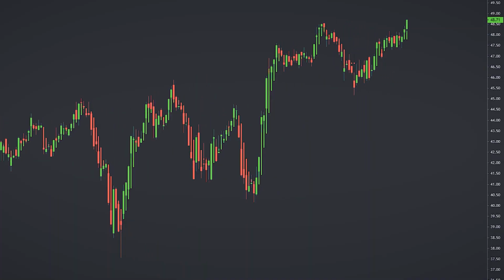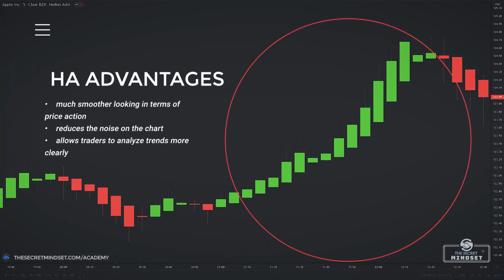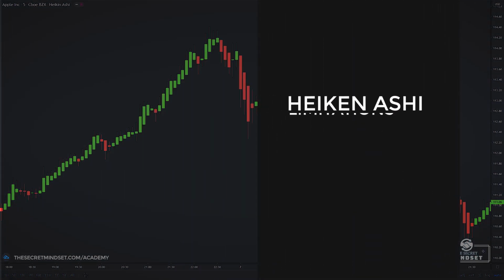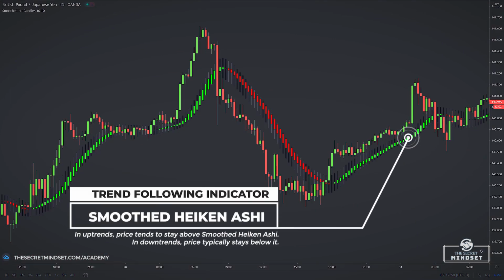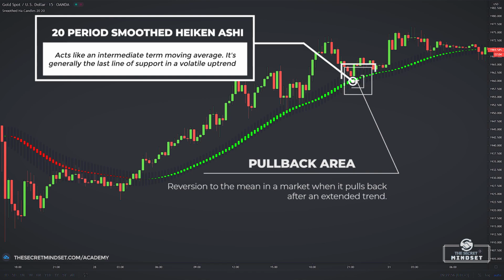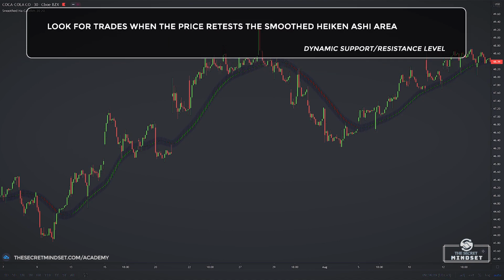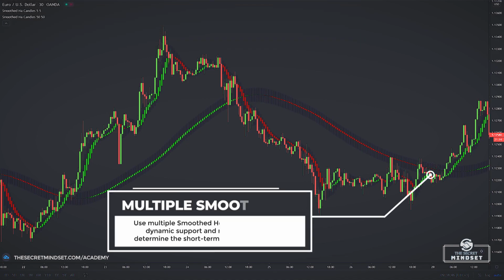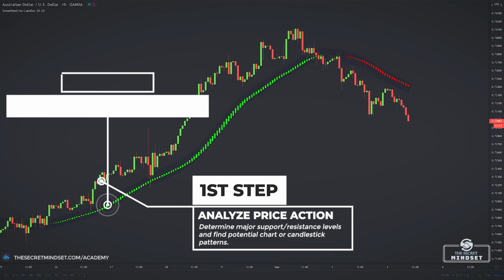Smoothed EMA Heiken Ashi Strategies For Day Trading & Swing Trading (For Beginners)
Discover 3 powerful Smoothed Heiken Ashi strategies for day trading & swing trading to apply on Forex and stock market.  In this video you will discover:
• How to make money trading stocks and Forex market using Heiken-Ashi smoothed indicator
• What are Heikin-Ashi candlesticks (heikin ashi explained for beginners)
• What are the advantages of using heikin ashi smoothed indicator (Heikin ashi vs Japanese candlesticks)
• How to correctly trade with Heikin-Ashi candles
• The advantages of adding heiken ashi candles mt4 indicator into your trading strategy (metatrader heiken ashi)
• How to read and how to trade Heikin Ashi smoothed indicator (long positions and short positions), by incorporating heikin ashi candles mt4 into a trading strategy
• What are the Heikin Ashi price action patterns of a market controlled by bears and bulls
• How to take long and short positions with Heikin Ashi smoothed
• Best Heikin ashi day trading and Heikin ashi swing trading strategies for beginners
• Other Heikin-Ashi price action tips and secrets for beginners, suitable for Forex and stock market